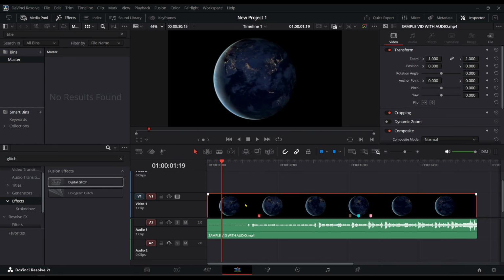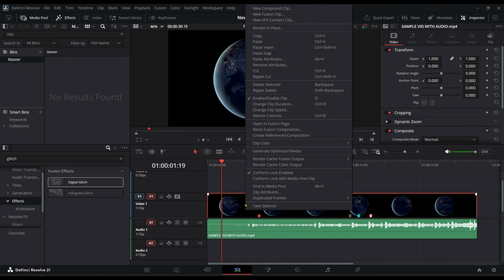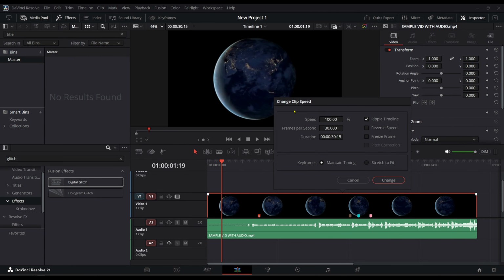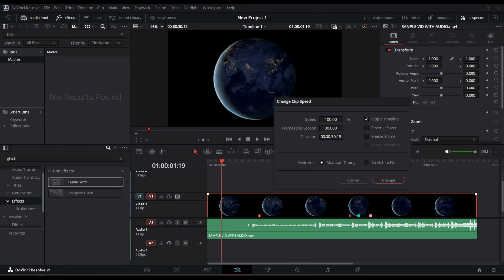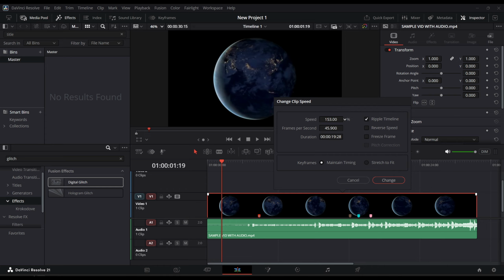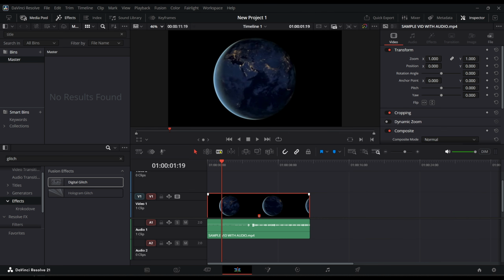How to Get Quicker Playback in DaVinci Resolve (Updated 2026 Step-by-Step Beginner Guide)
Want smoother editing and less lag while previewing footage inside DaVinci Resolve? This updated 2026 beginner tutorial shows you exactly how to improve playback performance and make editing faster in DaVinci Resolve.